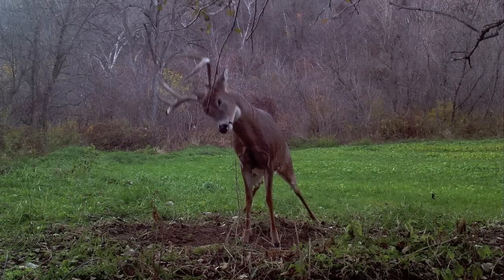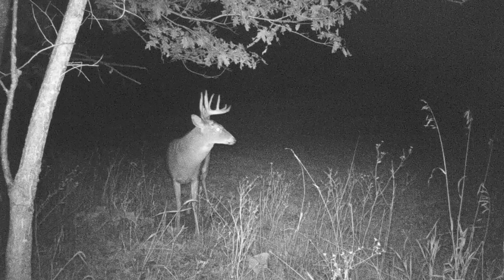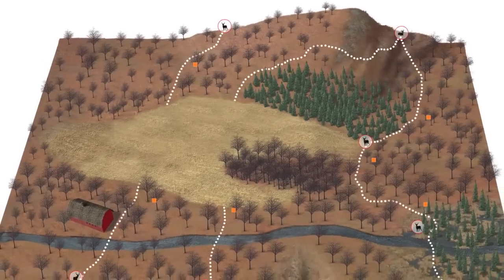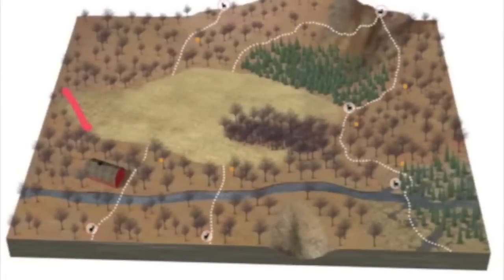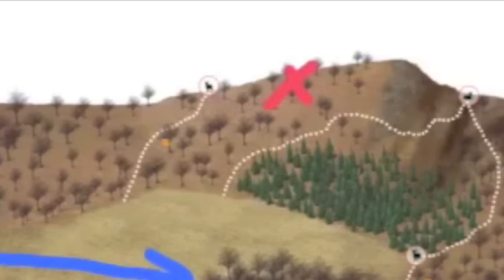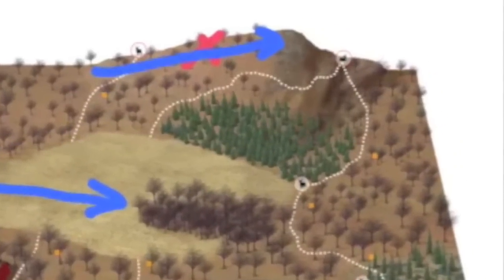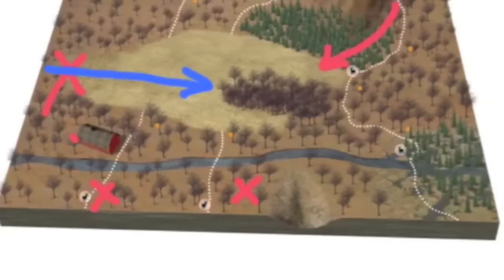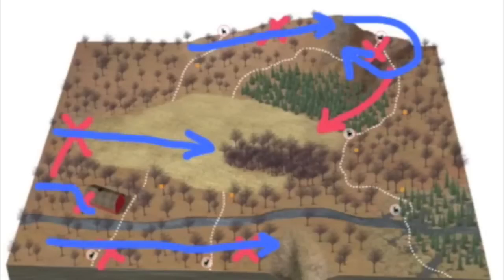Tip of the Week: Make a Wind Map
Before the rut fires up, you need to figure out exactly how the wind works over your property. Here's how to make a wind map.